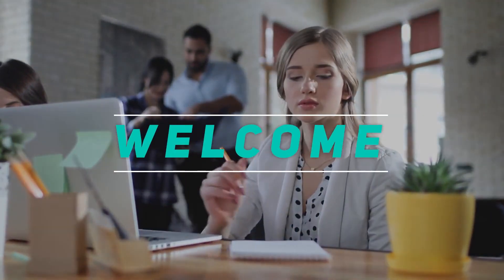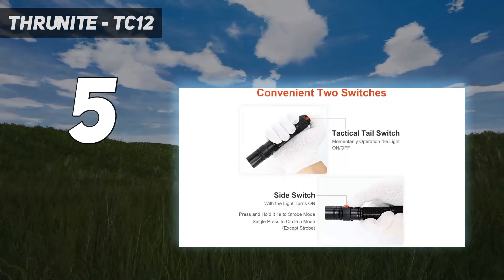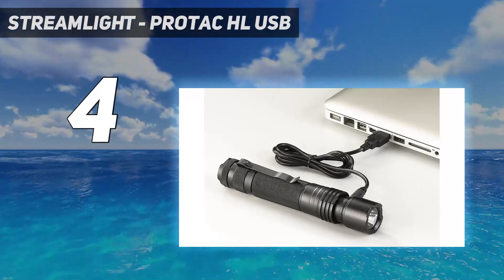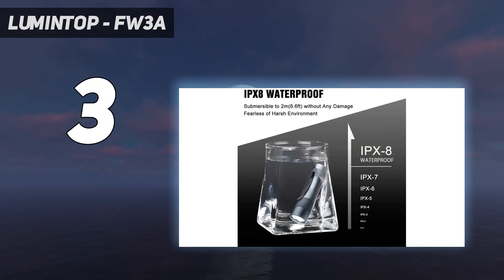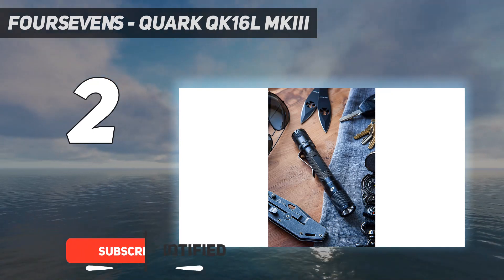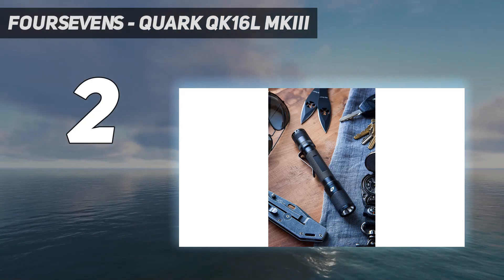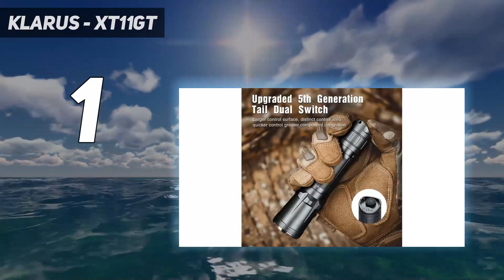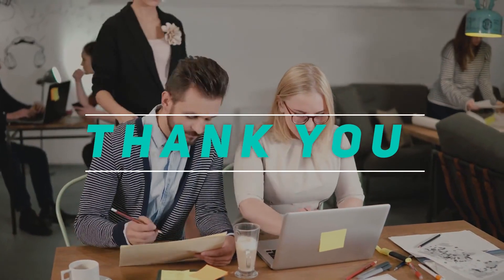Top 5 Tactical Flashlight - Best in 2023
"Here is the Updated Prices of the Best Tactical Flashlights in 2023!

Things that we mentioned in this video:
1. The Surefire Defender - B07NZ2B37Z
2. The ASP Triad AA - B0BG3GCBSW
3. Fenix PD35 Tac 1000 - B07JMM3QNM
4. Streamlight Pro Tac - B06VTLLDH4
5. Maglite Mag Tac - B009S9R458"